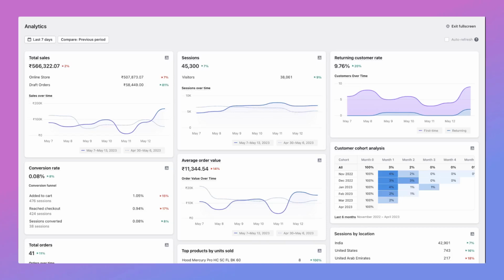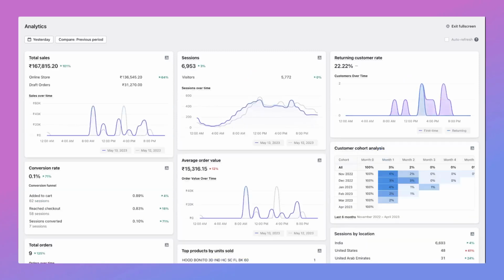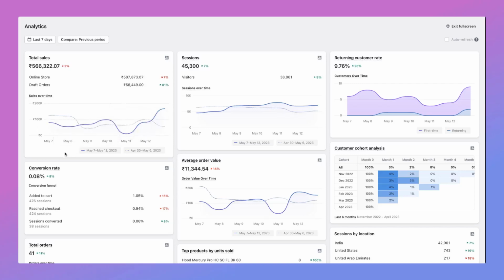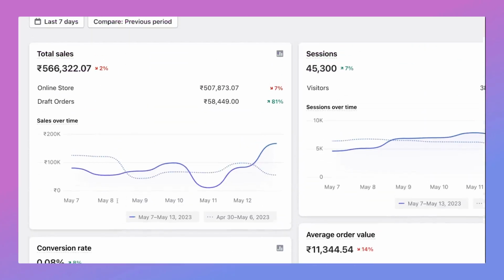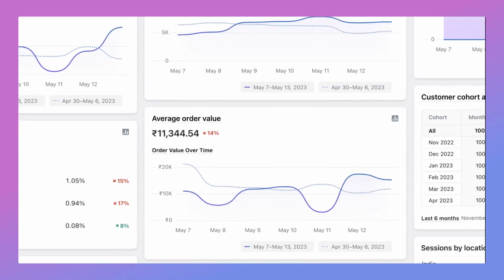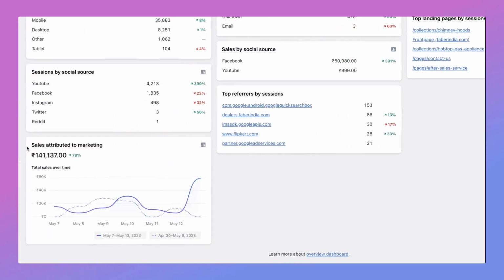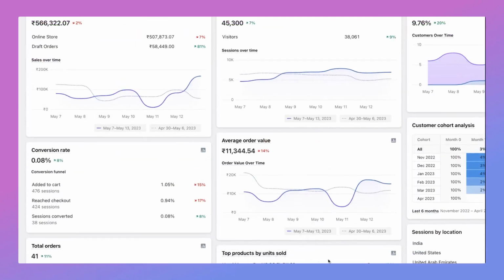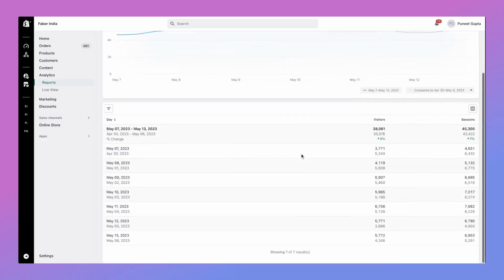Shopify Analytics for Beginners in 5 mins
If you are brand owner or manager. Or someone who is new to ecommerce and recently got promoted as e-commerce manager/executive.

The word "Analytics" could be daunting to you.

In this video, I break down analytics to simple terms on what you can see, read and learn.

This is not the best Shopify Analytics video, but this will get you started.